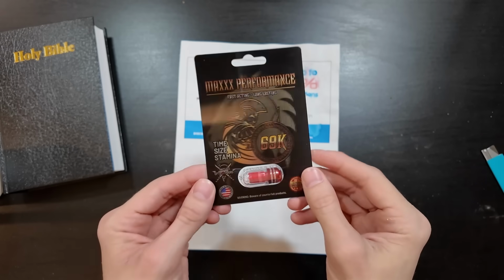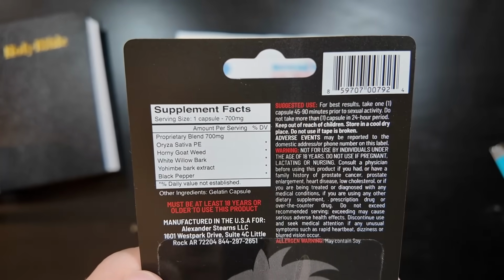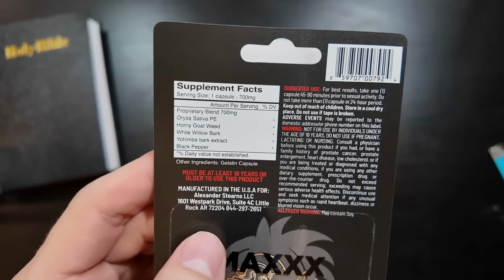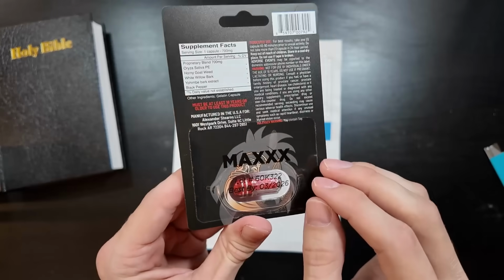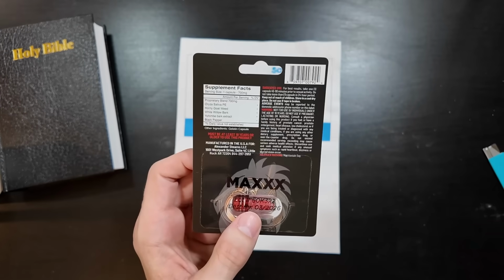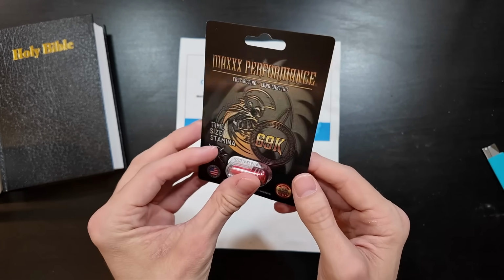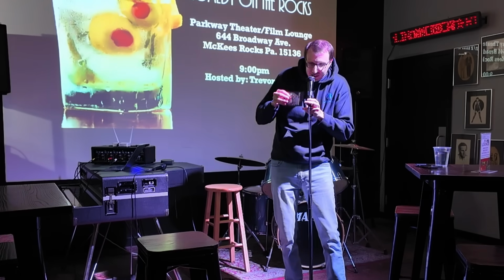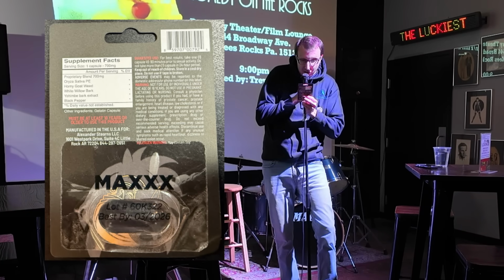Pharmacist Takes Gas Station Pill - Regrets Everything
Main comedian in this video: @TrevorAustinComedy

Grant Harting (a licensed pharmacist in three states) takes a new Sketchy Gas Station Pill Called MAXXX Performance live on stage!

Lavalier Mic

Follow Grant on socials!